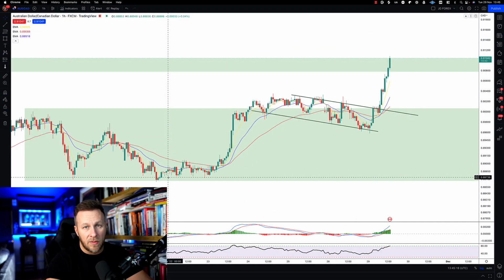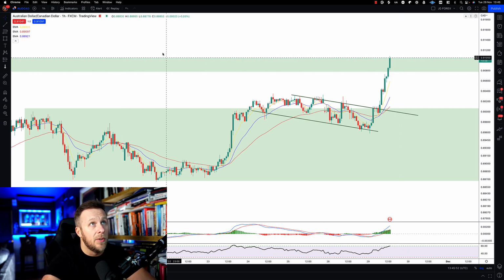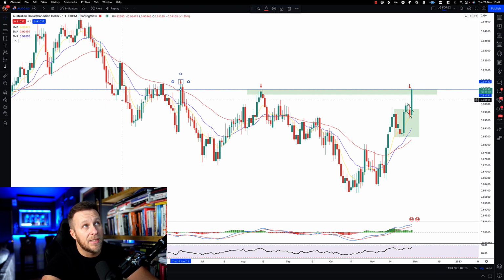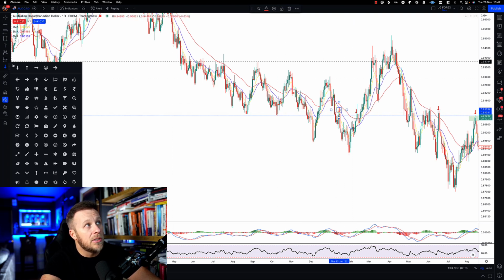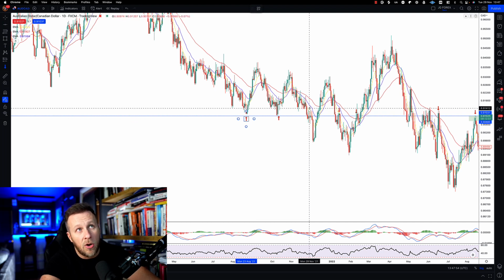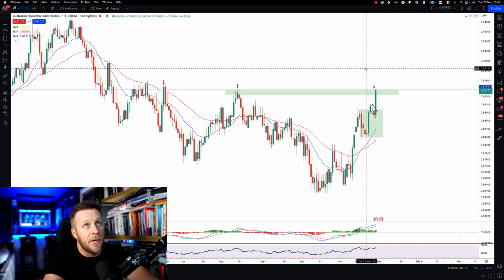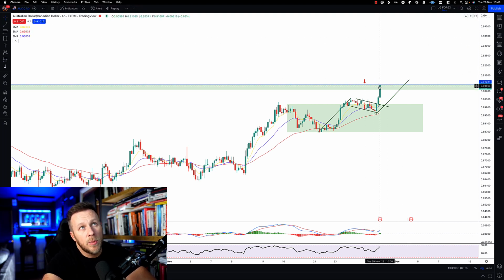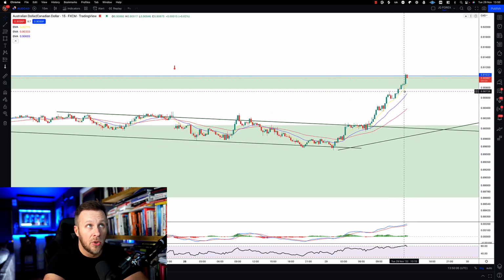How To BUY and SELL Forex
After making money in a long position, there is now an opportunity to sell the market for MORE profit. Check out what I am looking at.

✅ If you would like to access my 100% FREE workshop on how to become financially free, go

and get your free 55-page personalised report to give you clarity and a roadmap.

🔴 Due to the scammy nature of this industry, I have below listed companies I trust: